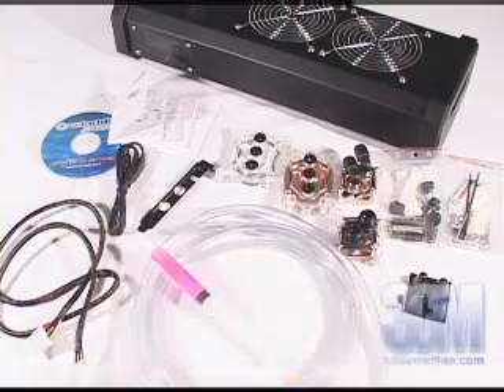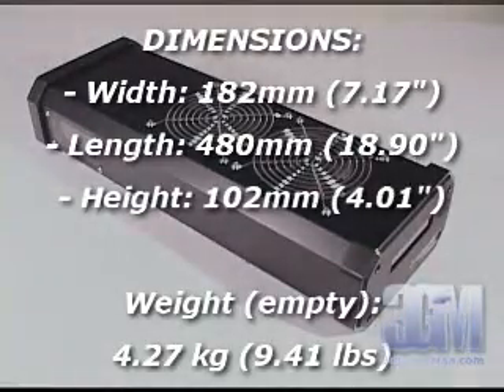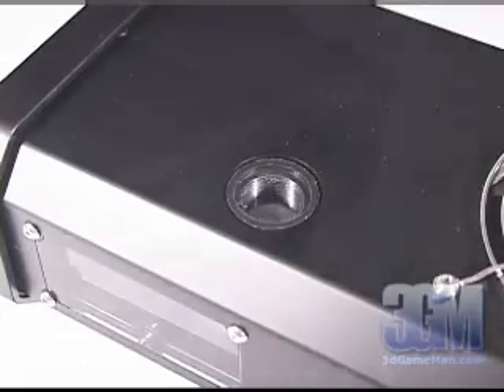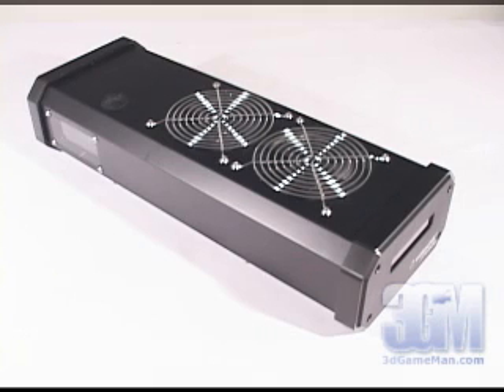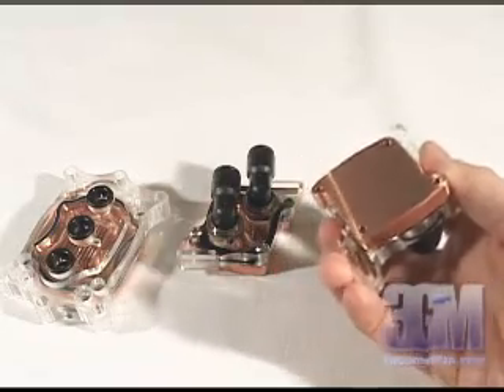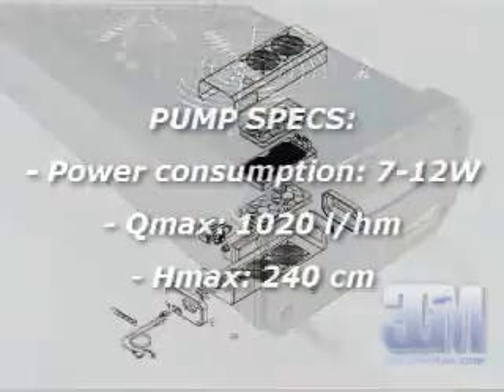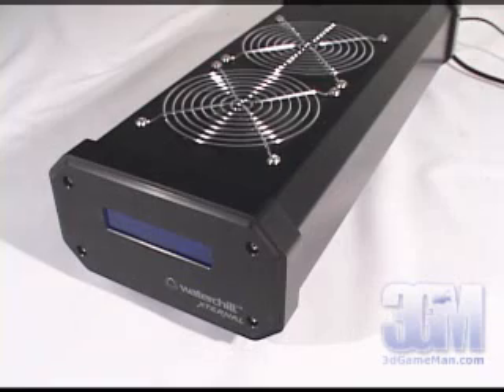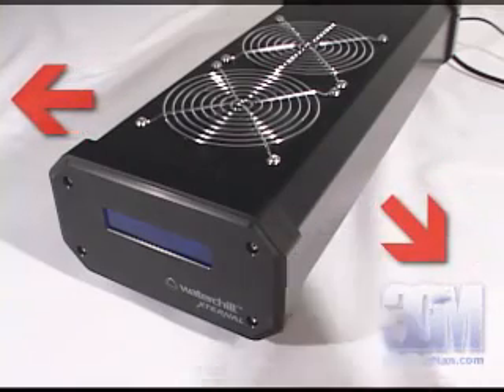#669 - Asetek WaterChill Xternal Water Cooling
"There are many external water cooling kits on the market, but few are as hardcore as the Asetek WaterChill Xternal. This kit has everything needed for a complete water cooling solution. It comes with three waterblocks; one for the CPU, GPU, and Chipset. All have an acrylic top with a thick smooth solid copper base. The main unit houses a great pump, viewable reservoir, large radiator, and four 120mm fans. One very unique feature with this system is that it can be connected to your computer's USB and controlled with custom software. It even comes with an LCD. As external water cooling kits go, this product is king of the hill! Watch the Video to find out more..." ~3dGameMan.com